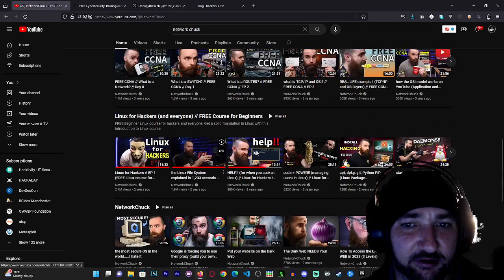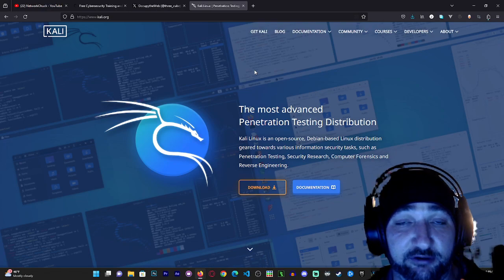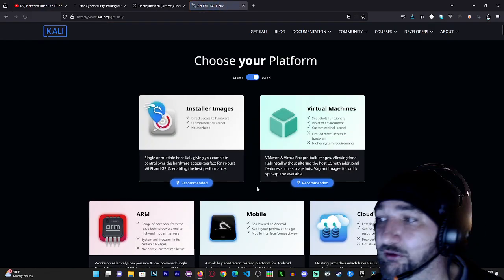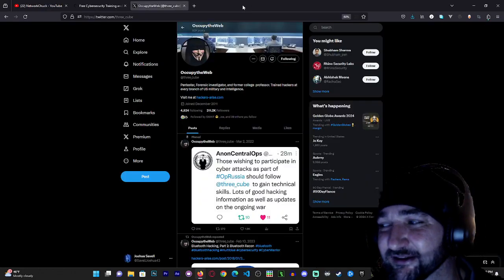Let's Begin This Journey Into Cybersecurity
In this video I introduce what my plans are for this channel and what I hope to achieve as I start from being a complete newbie.